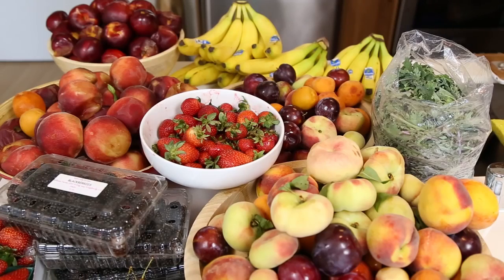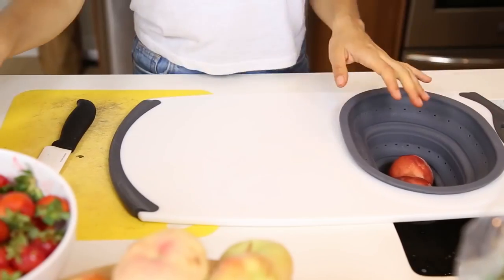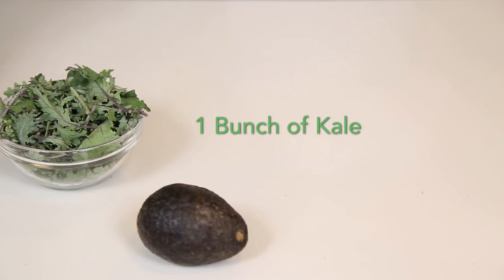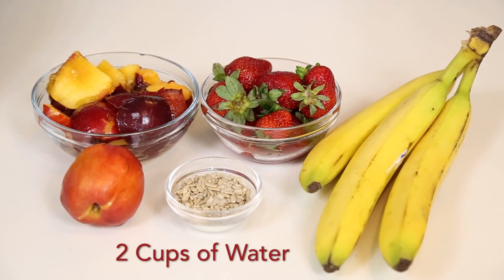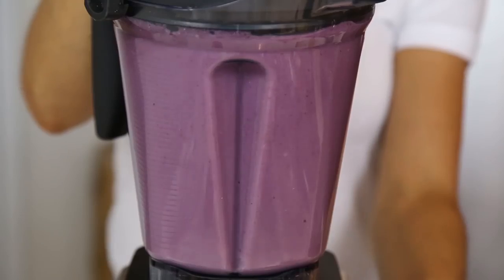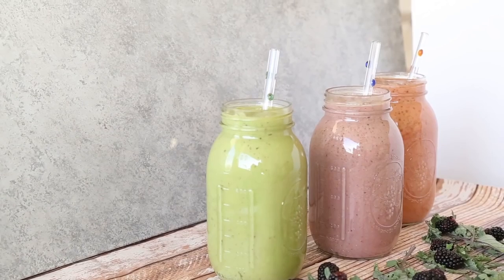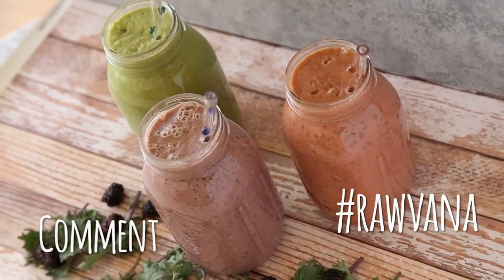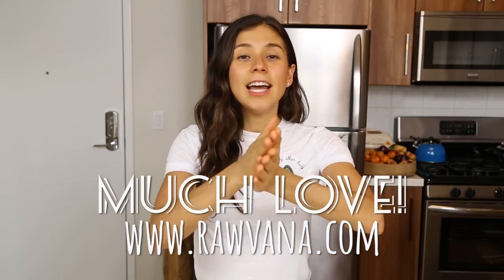7 DAY SMOOTHIE CHALLENGE